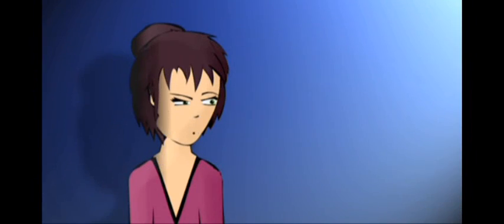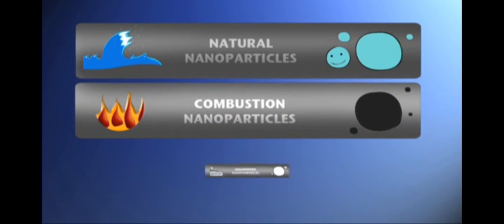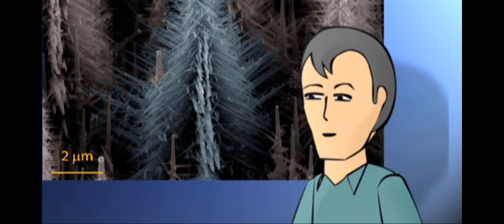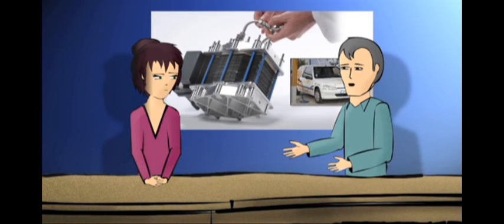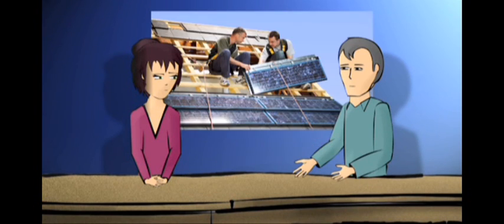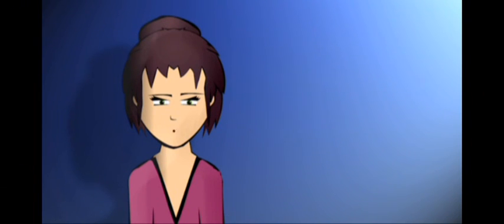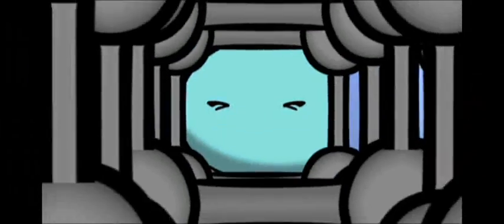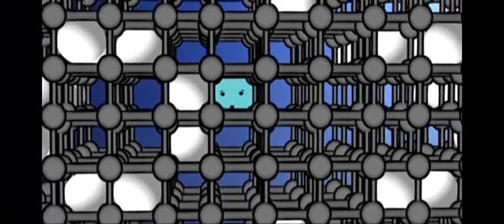What are nanoparticles and nanomaterials ?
Get a better understanding  of the size and shape of nanoparticles, and how they move through the air. learn the difference between natural, synthetic, and combustion nanoparticles and how they are dispersed in powders, colloids, and solid matrices.